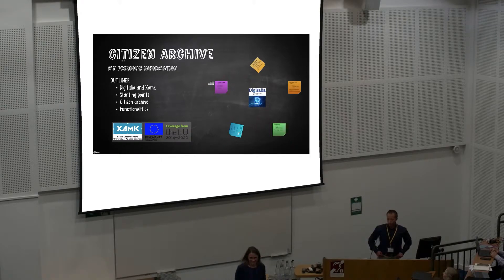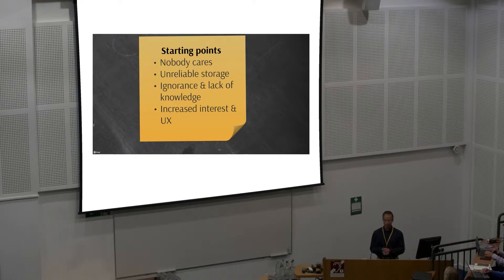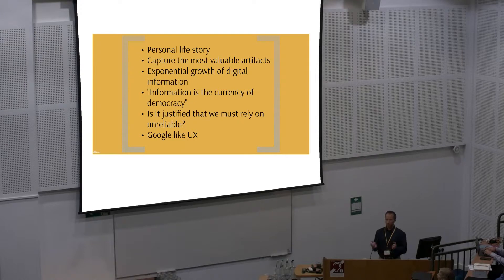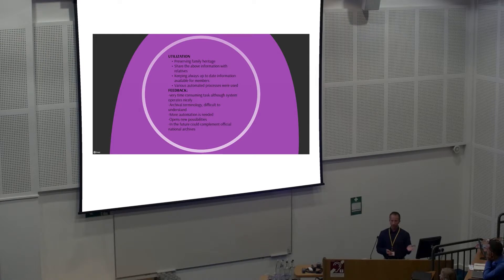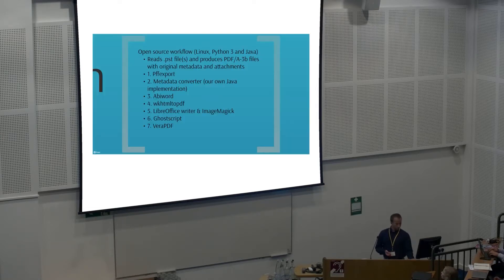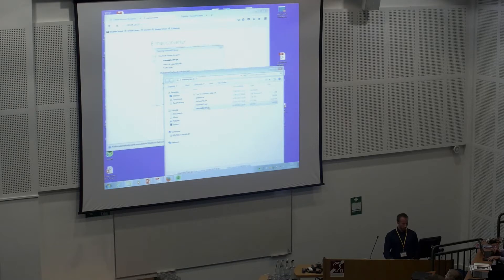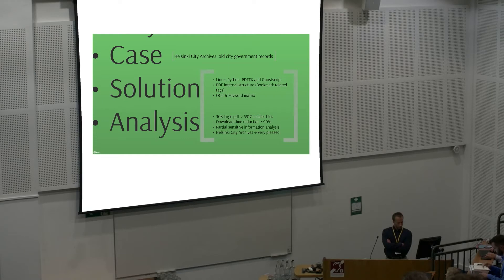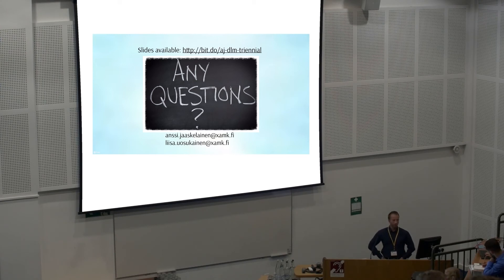Citizen Archive: My Precious Information - A.Jääskeläinen, L. Uosukainen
Session 6: Practical Approaches to Data Management 2, E-ARK, Technology and Standards
Chair: Anja Paulič (Archives of the Republic of Slovenia)